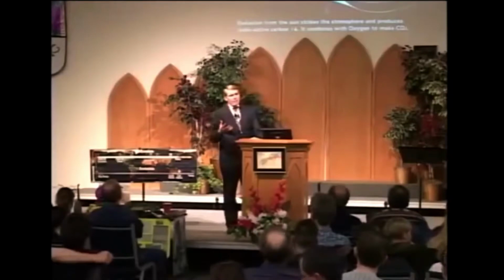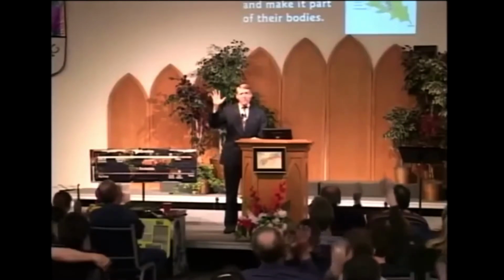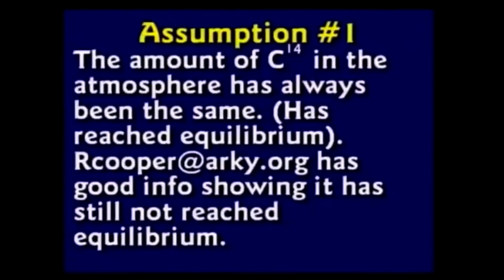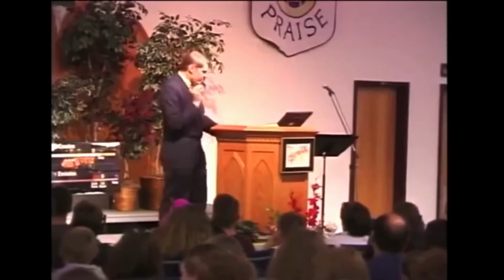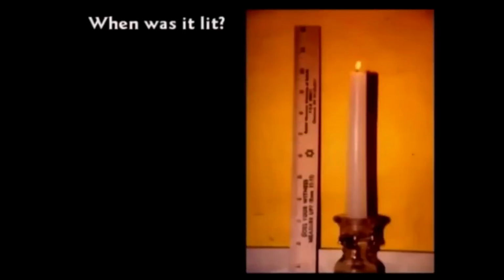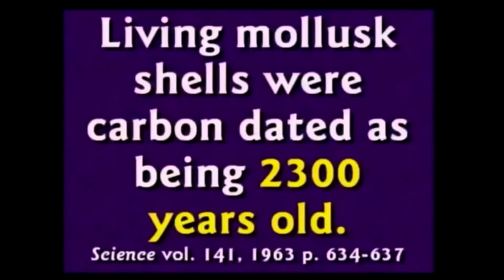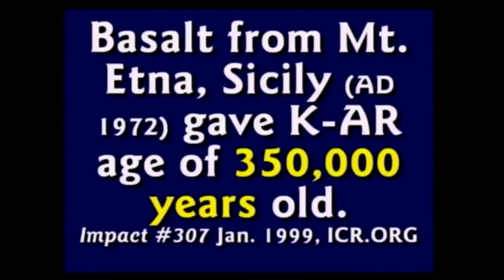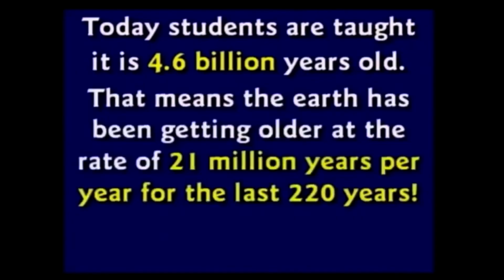The Assumptions Carbon Dating Relies Upon. Dr. Kent Hovind. Creation Evidence.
Dr. Willard Libby, the founder of the carbon -14 dating method, noted in his original work that the atmosphere did not appear to be in equilibrium, his calculations showed that if the earth started with no Carbon -14 in the atmosphere, it would take up to 30,000 years to build up to a steady state, known as equilibrium. This suggests that the earth is not as old as assumed by those who have faith in Darwinian evolution theory. Dr. Kent Hovind explains further with examples of dead things dated wrongly using this method.